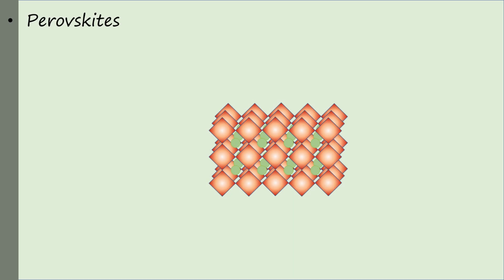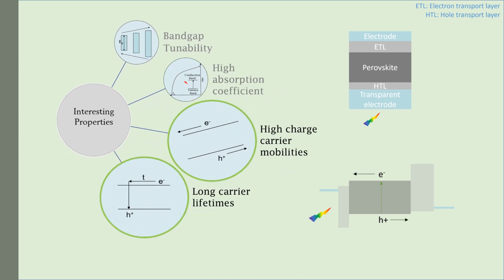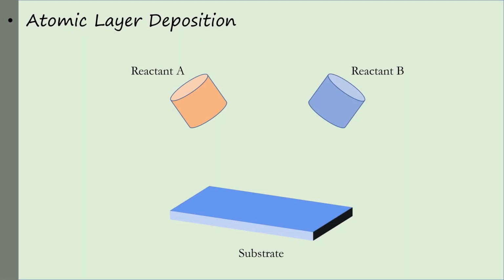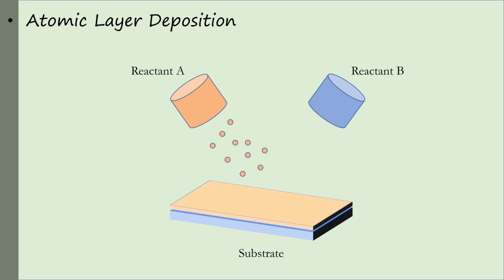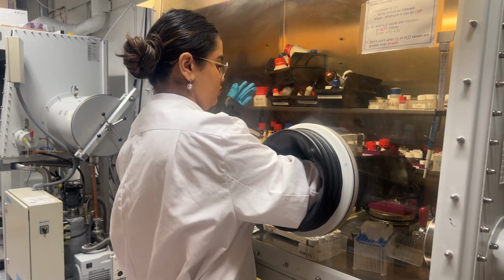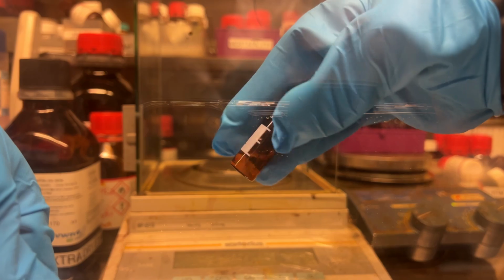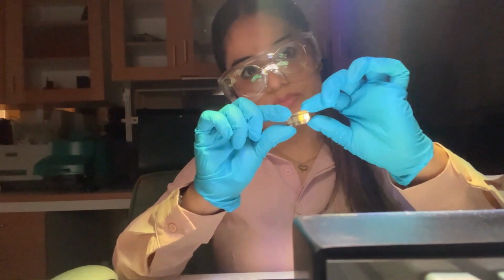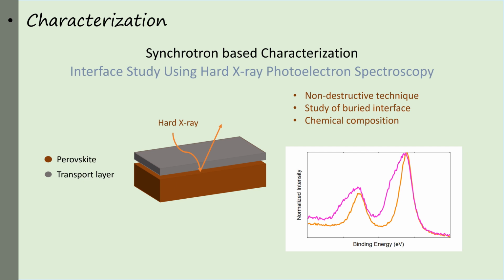Bhavya Rakheja - SOLVE